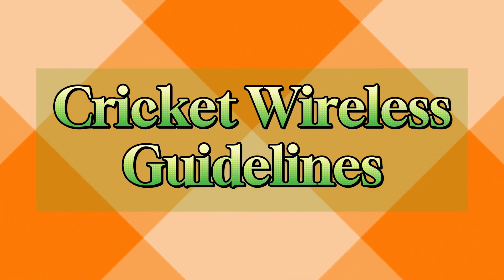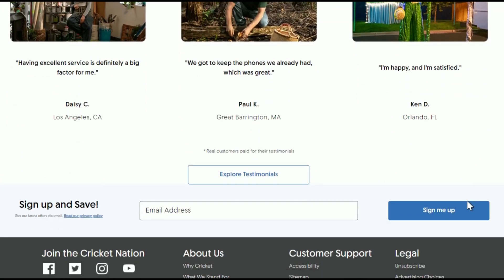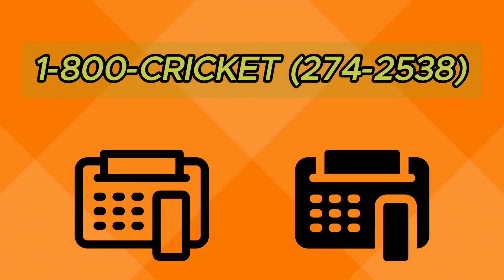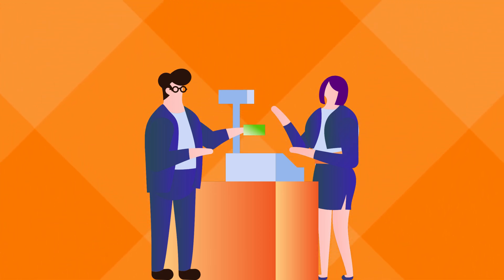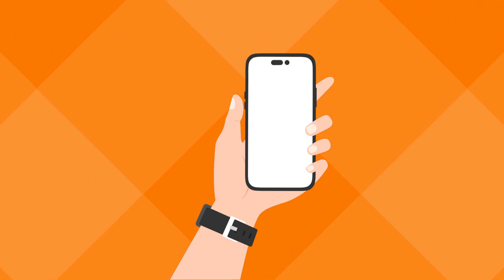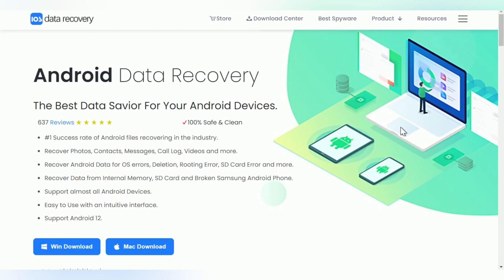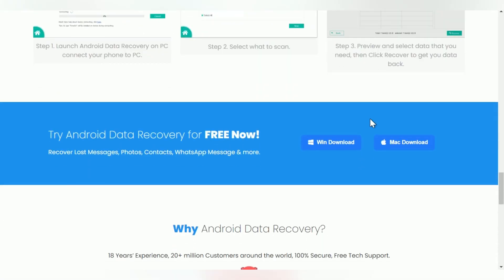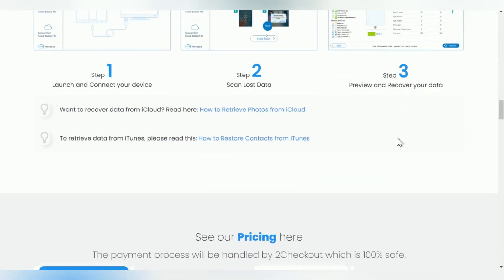A Complete Guide On How To View Cricket Wireless Phone Record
Here is the step-by-step guide on how to view or obtain your Cricket Wireless phone records. We also included a great alternative tool if you don’t want an easier process.

Timestamp:
00:00 How to View Cricket Wireless Phone Record
00:26 Cricket Wireless Guidelines
01:05 Phone Records Request Guide
02:24 Recover Text and Call History via iOS/ Android Data Recovery